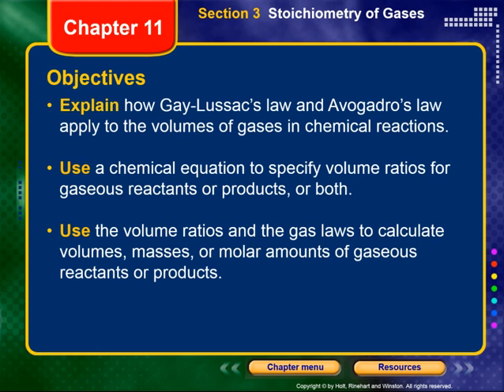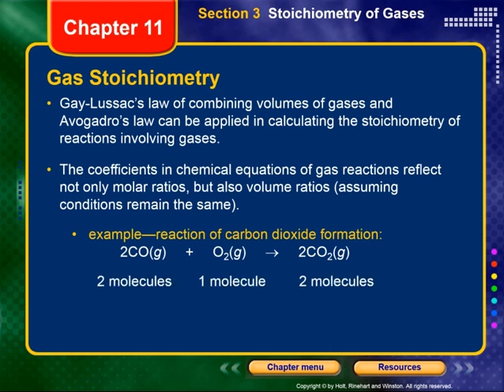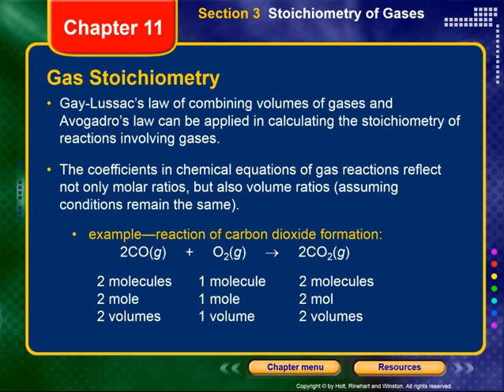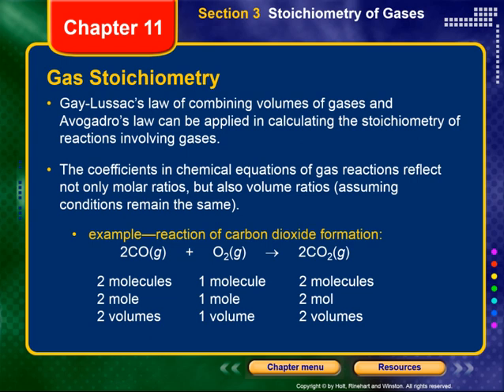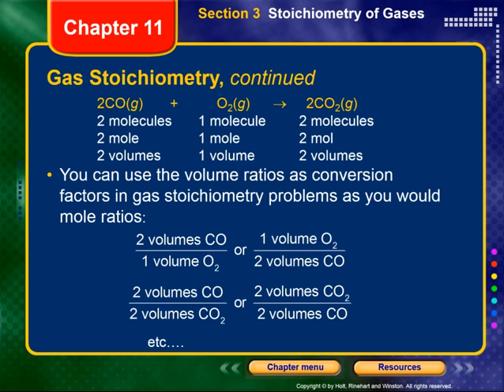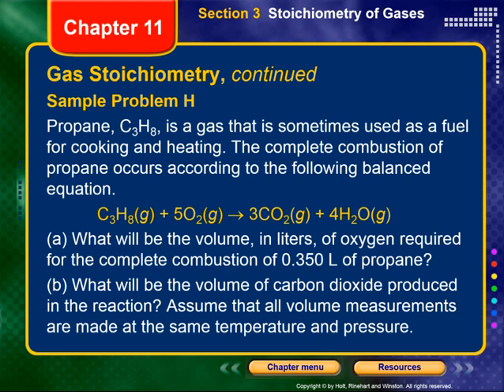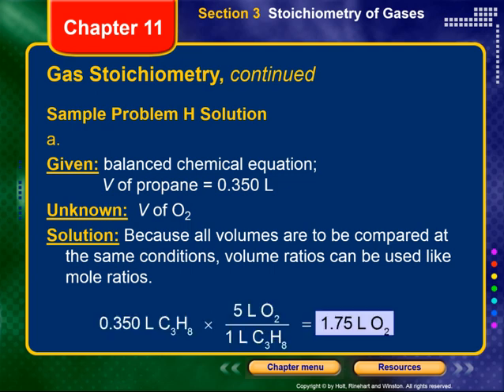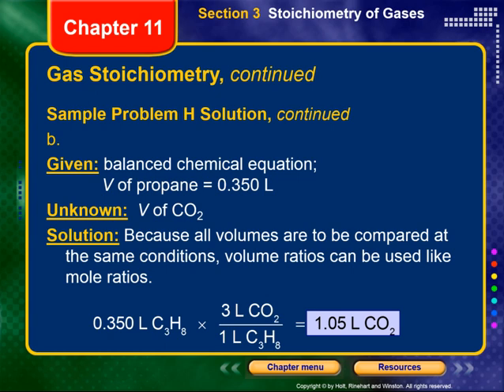Chem Ch 11 Video Lecture Pt 3